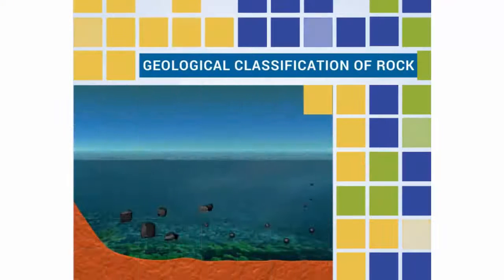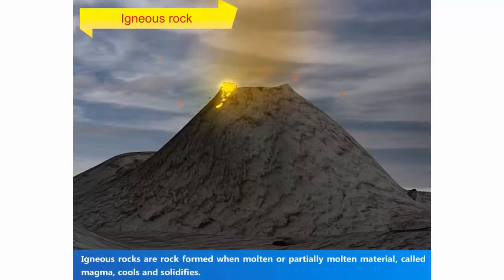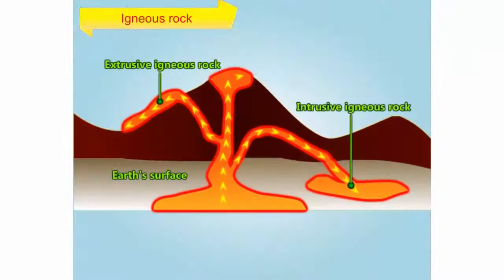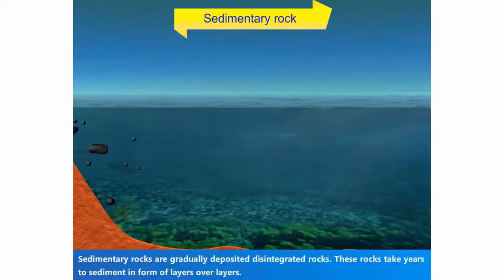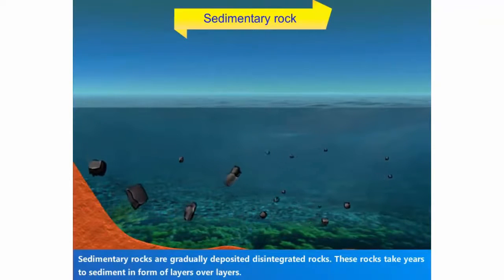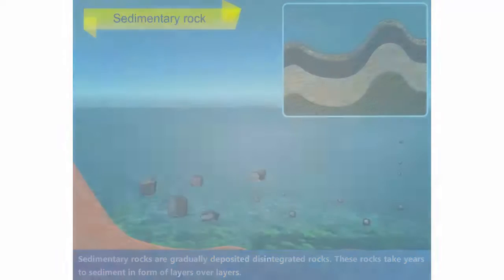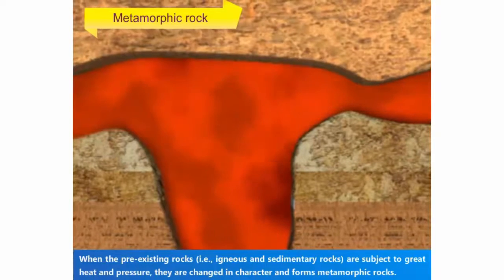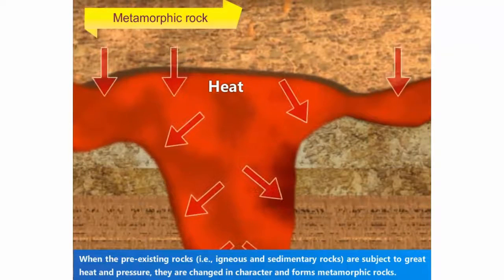Geological Classification Of Rocks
Watch this video to learn the basics for Geological Classification Of Rocks